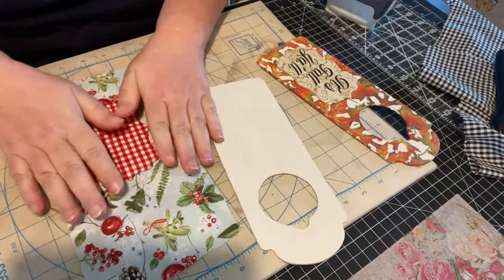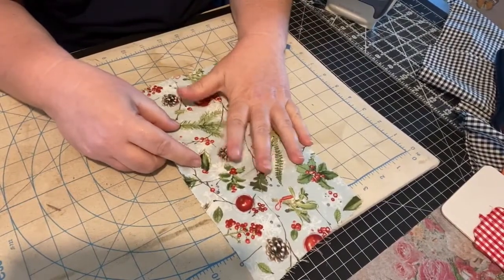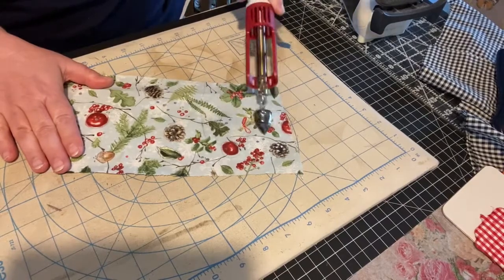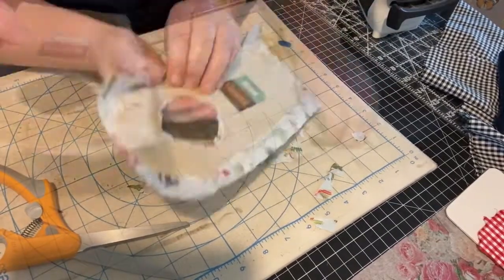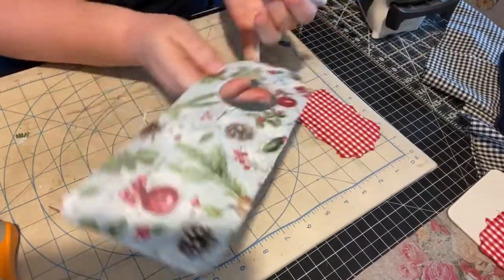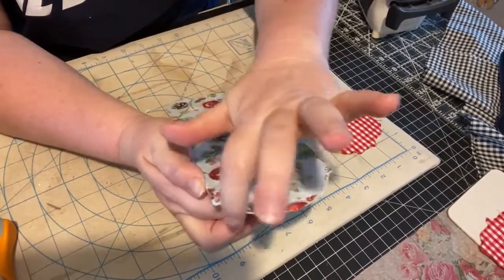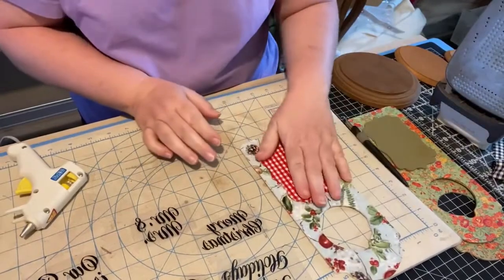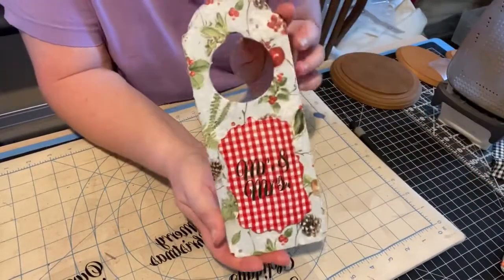How to decoupage Door Hangers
These little door hangers are so sweet and make great gifts.  You can cover them with just about anything or just stain them.

Here are the Door Hangers

See more of our projects and related items on our facebook